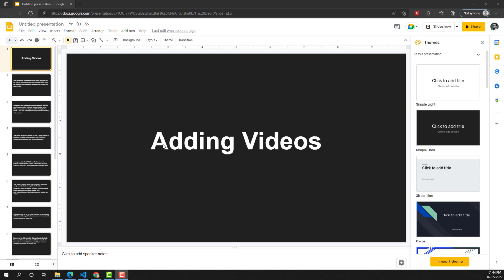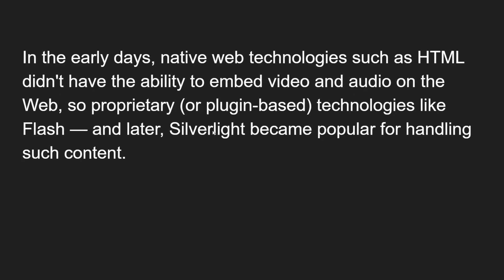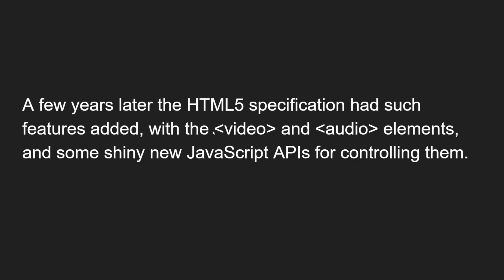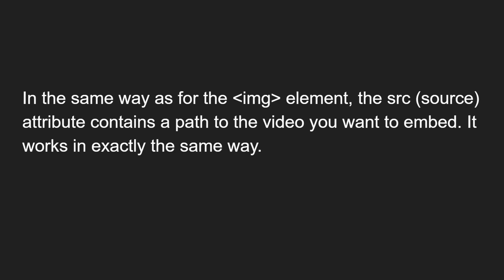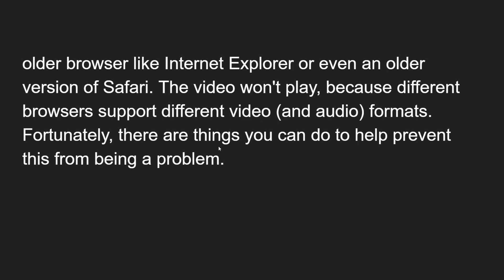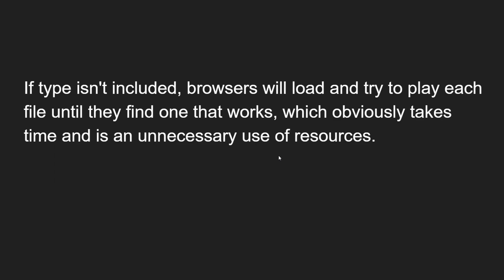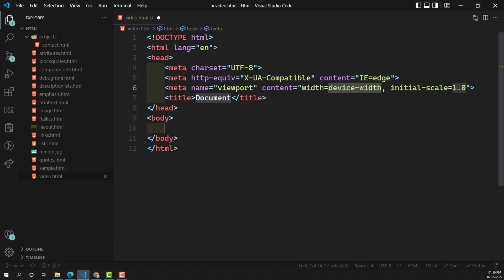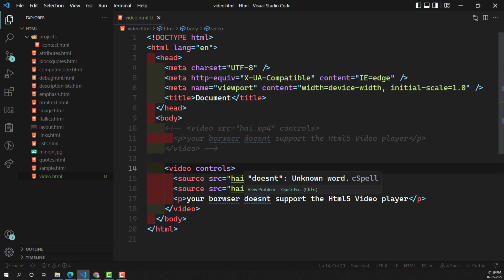24. Adding Videos in the HTML using video and Source Elements with src and type attributes - HTML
In this video we will see how to add the videos in HTML using video and source elements with src and type attributes - HTML